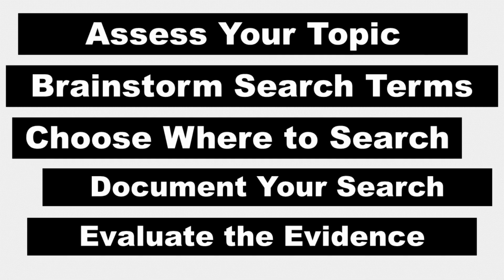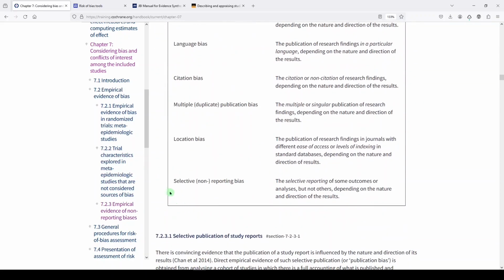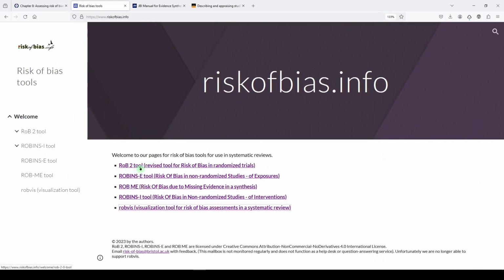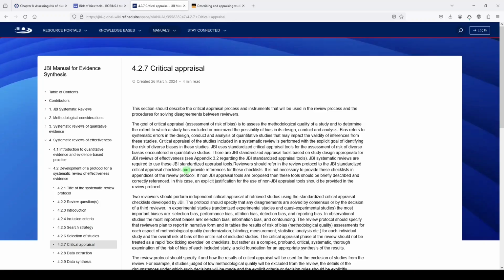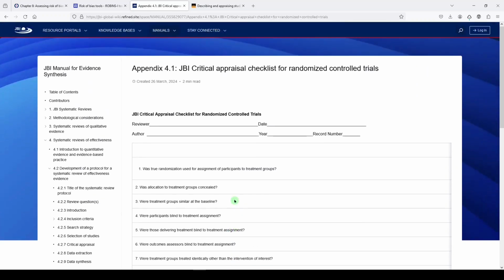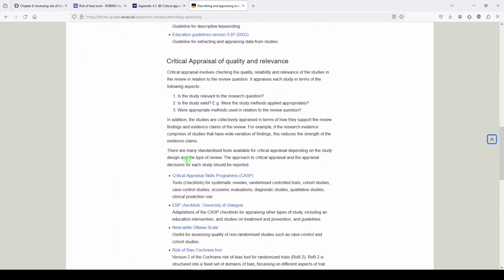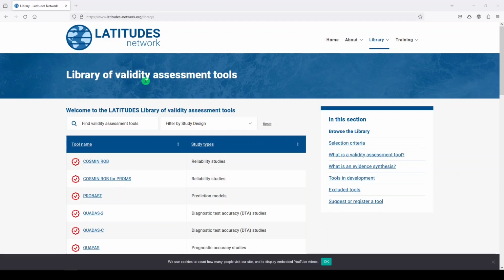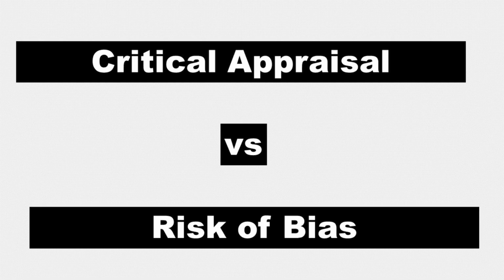ABCDE | Step Five: Evaluate the Evidence | Five MInute Friday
🎶 MUSIC